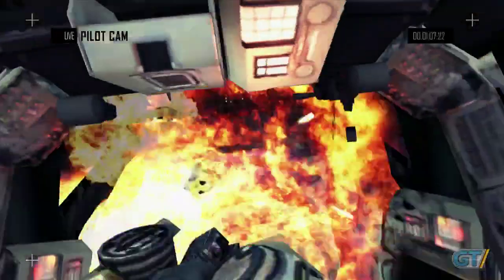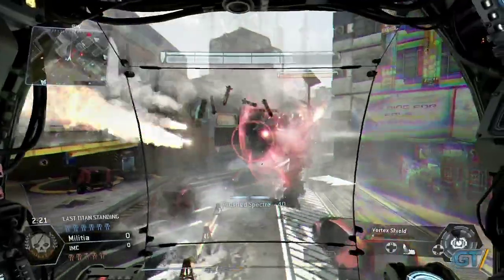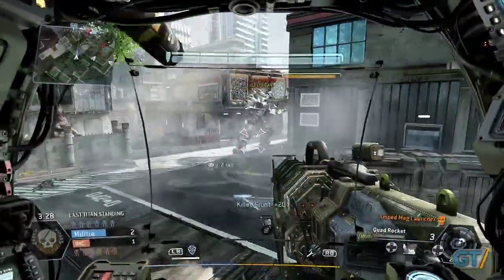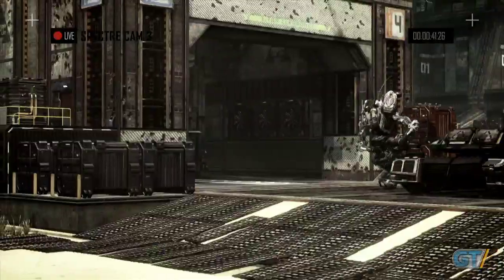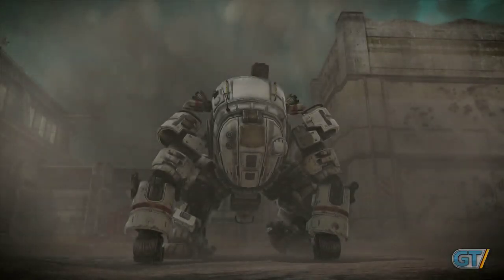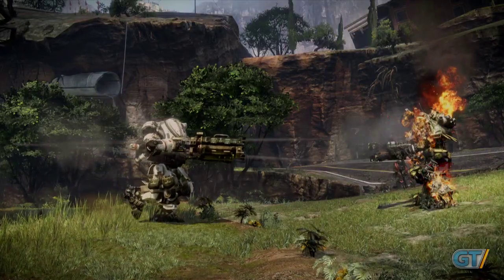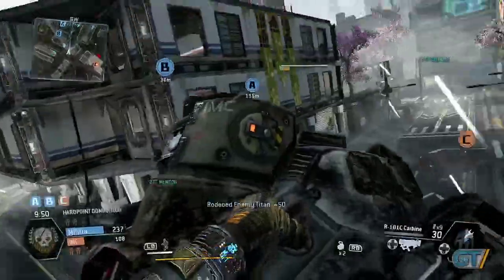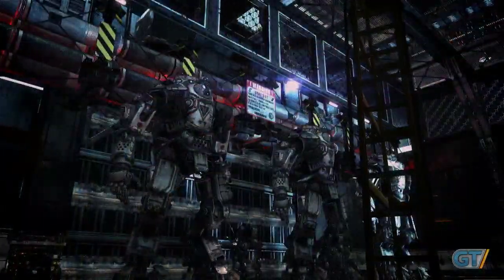Titanfall - Know Your Titans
Do you know the difference  between the Ogre, Stryder & Atlas? There's more behind them then you think. Find out in this special feature!